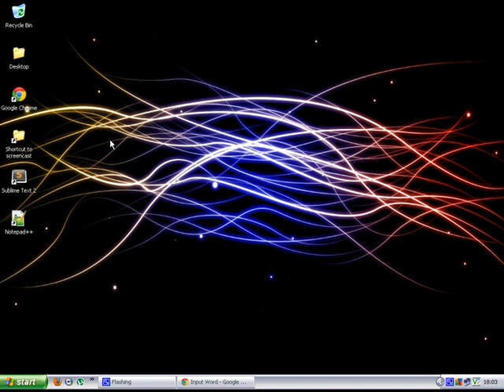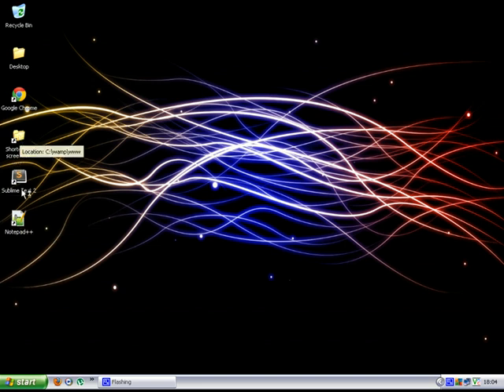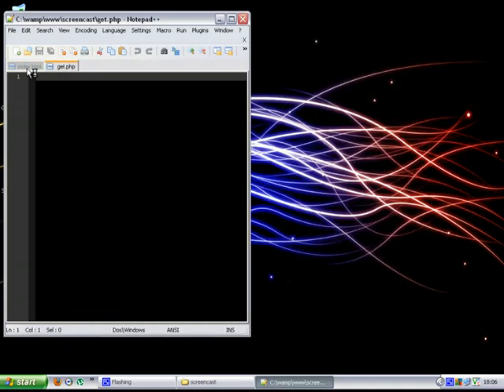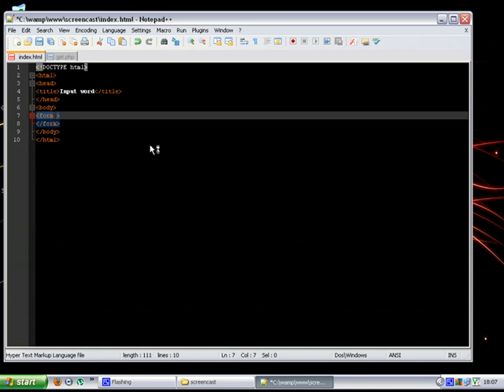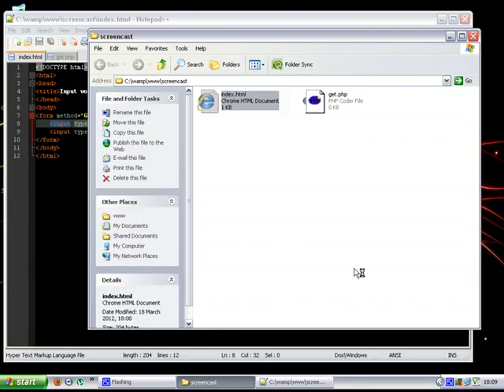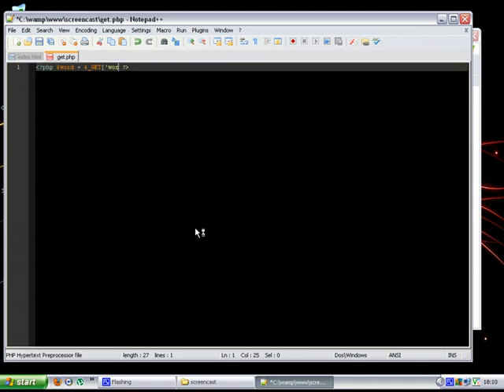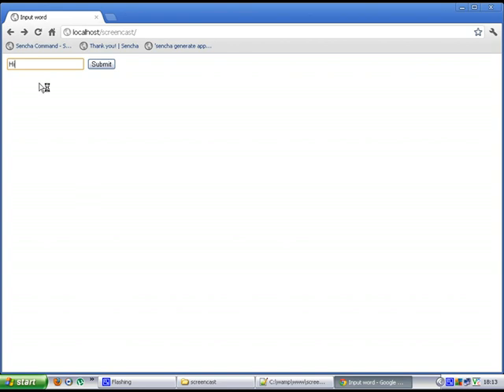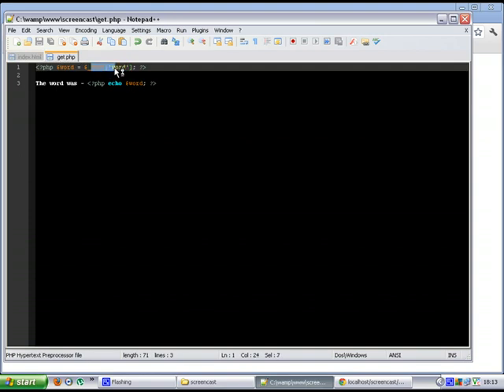#1 PHP 101 Screencast GET & POST Super Globals